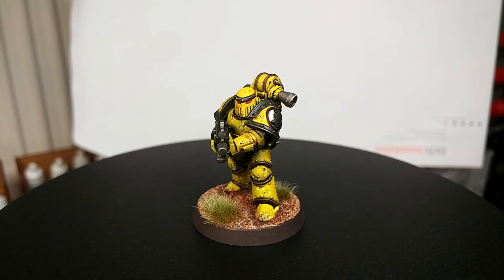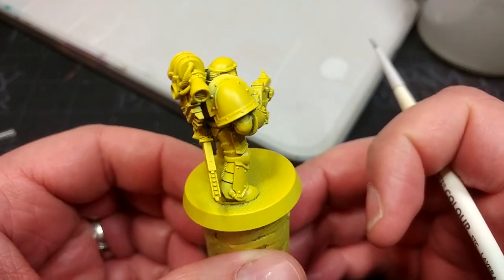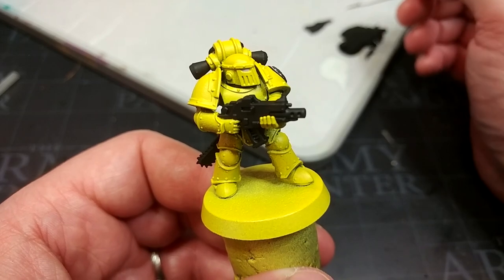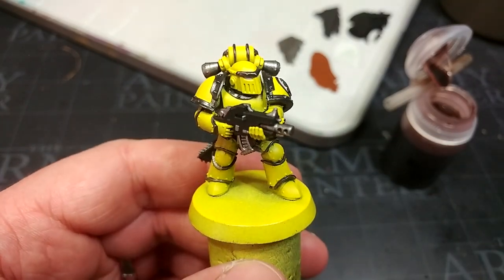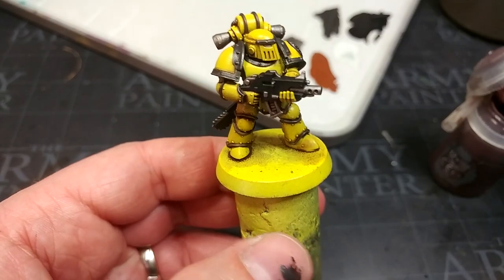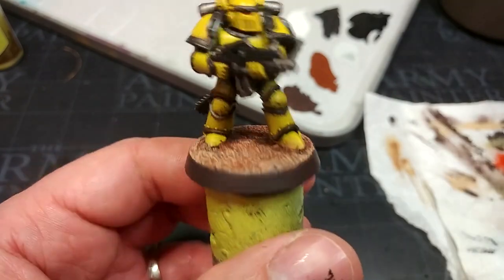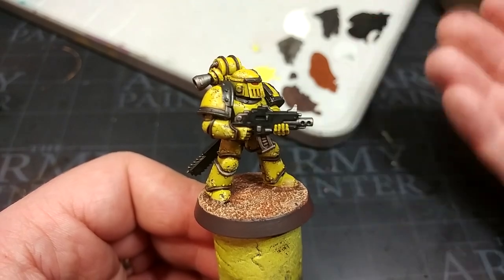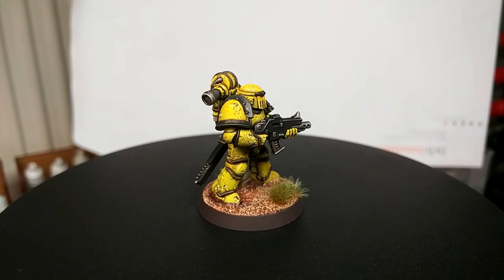Horus Heresy Speed Painting: The Fastest Imperial Fists You'll Ever Paint! [How I Paint Things]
MkIII armour is the best armour. I don't make the rules, but it's true.

Painting yellow always seems like a challenge, but not only is it much easier than you'd expect, it's also really fast! With a bit of practice speed painting Imperial Fists you'll be able to turn out squads in no time at roughly 30 minutes a Marine, and likely even faster if you're batch painting your squads.

Lifted almost wholesale from the Forge World army painting team's method, if you've got a quicker way to get battle ready Astartes on the table, I am genuinely all ears - make sure to drop links in the comments below!

00:00 - Intro
00:47 - Zenithal Priming with Rattle Cans
01:48 - Painting Time!
06:56 - Stage One Finished
07:36 - Stage Two Painting
11:50 - The Finished Marine

THE BASE: Stirland Mud, Ryza Rust, Eldar Flesh. Paint rim in Dryad Bark, tufts to taste.

PAINTS USED:

PRIMERS:
Matt Black, Matt White, Daemonic Yellow (Army Painter)

CITADEL:
Corax White (Base)
Mournfang Brown (Base)
Leadbelcher (Base)
Marine Juice - Nuln Oil, Reikland Fleshshade, Lahmian Medium in equal parts

VALLEJO:
Black
Black (Vallejo Model Air Metallic)
German Camo Black Brown (or Rhinox Hide)

ARMY PAINTER:
Daemonic Yellow (just in case you need to tidy up!)
Moon Dust